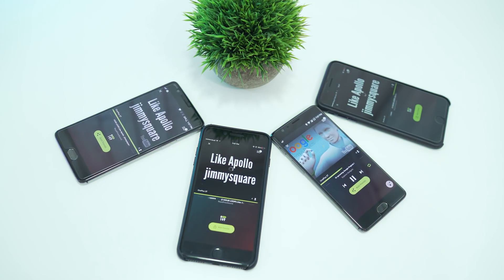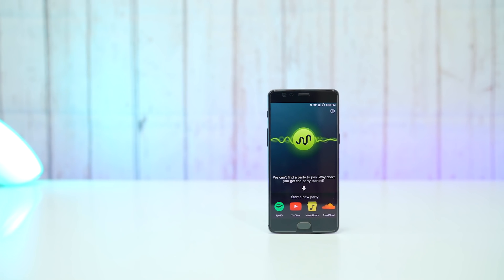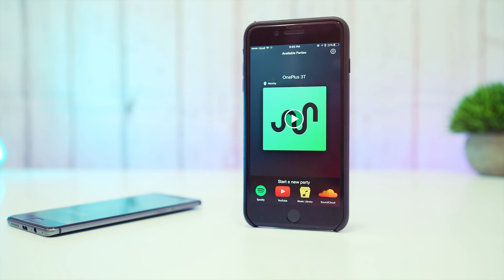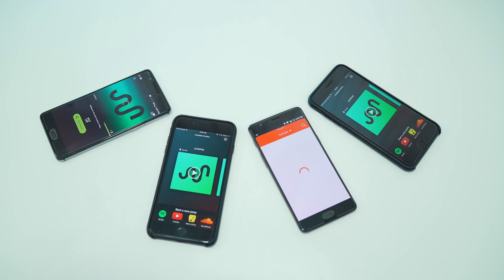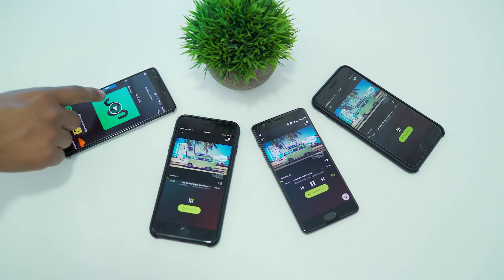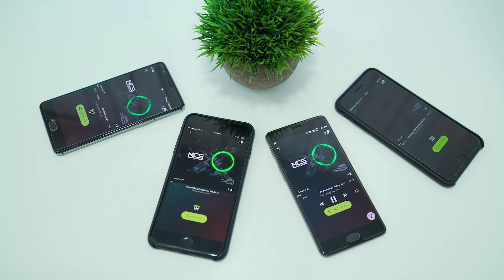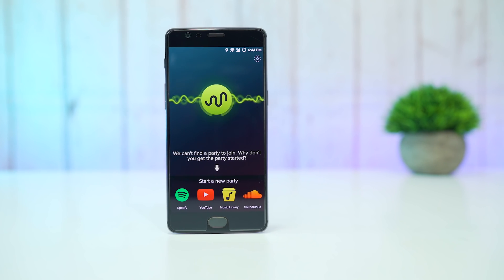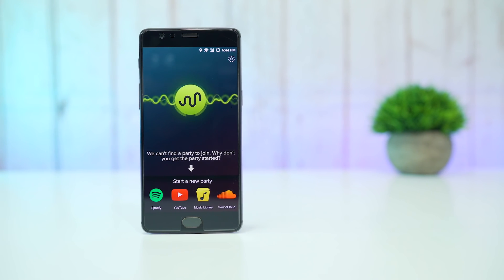Surround Sound From Your Smartphones!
Awesome Smartphone Hack - How to create a surround sound experience from your smartphone.